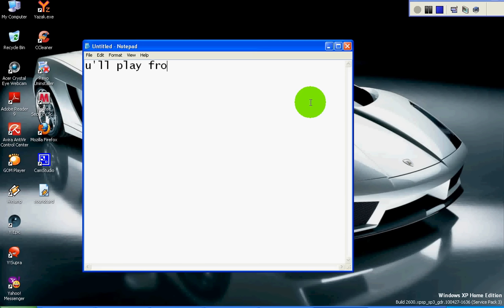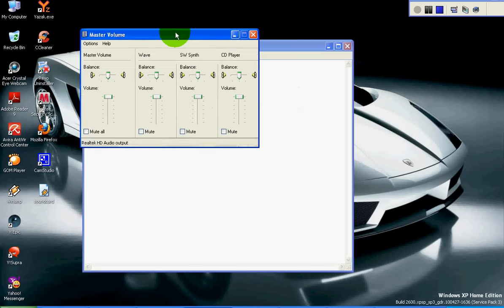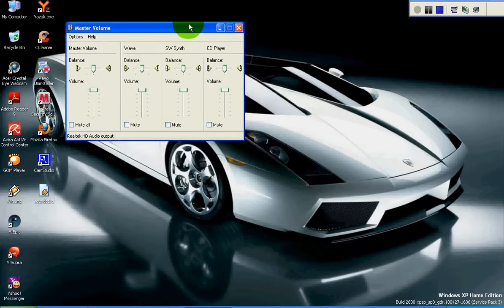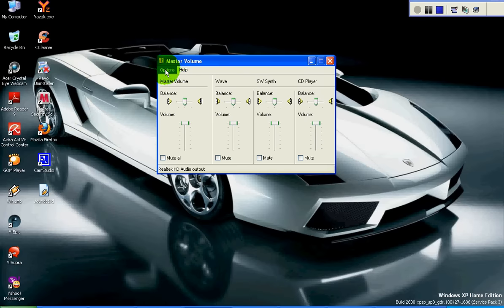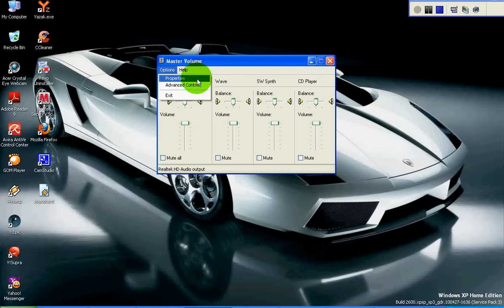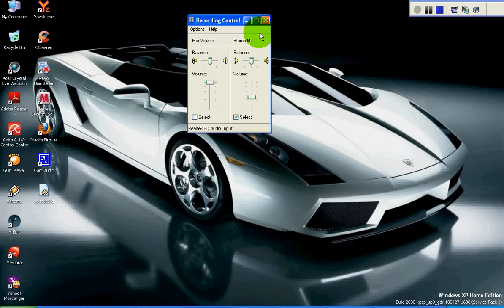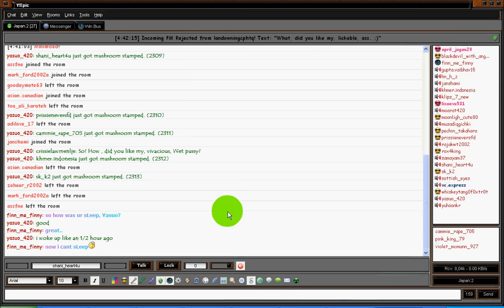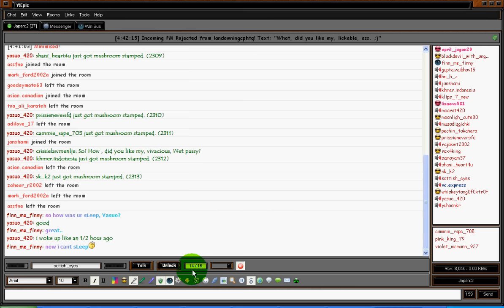play music in chat room without mic by _kyo_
This is how to play music in a chatroom without a microphone and speaker